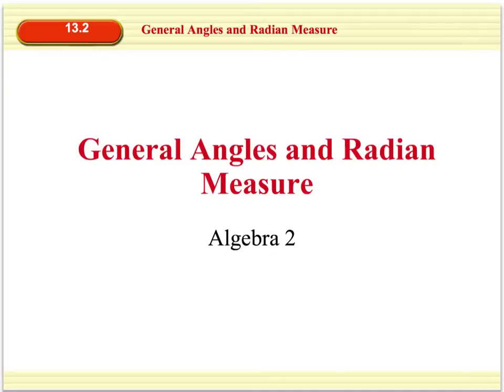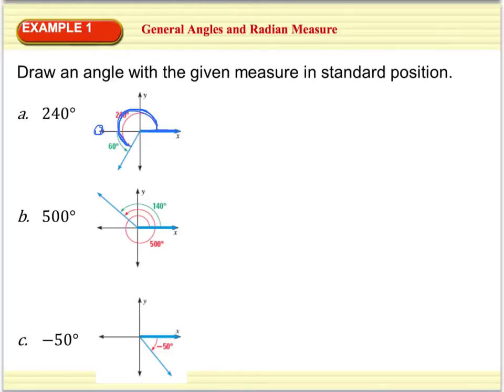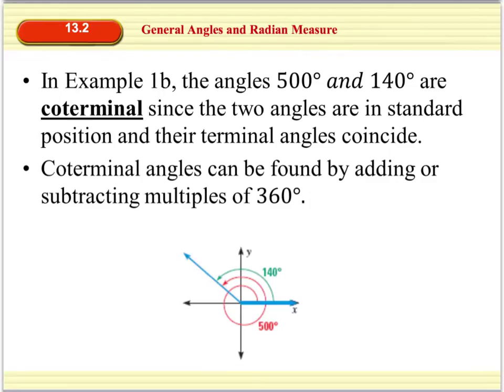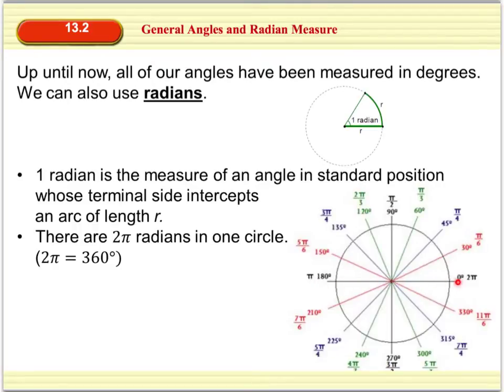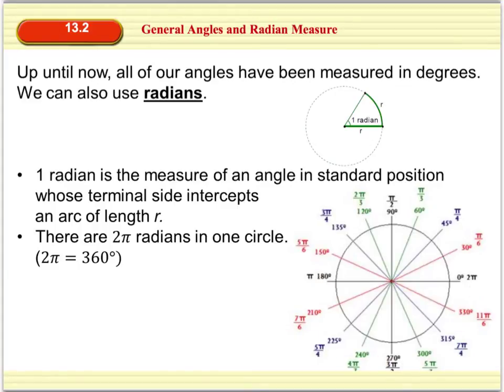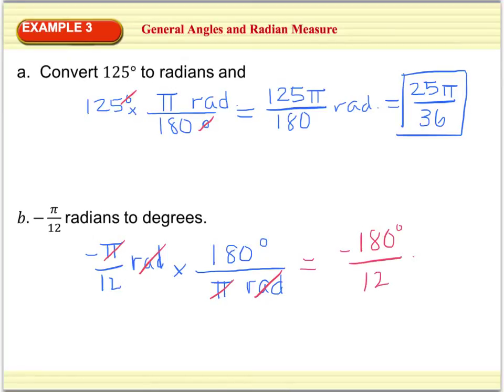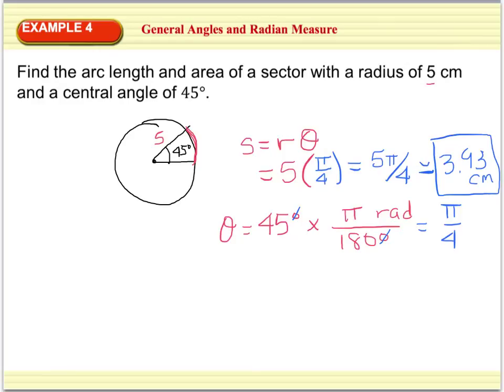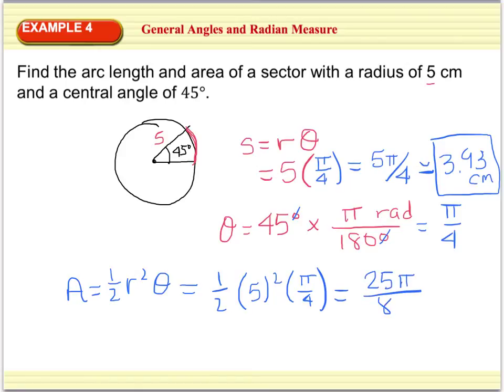13.2 General Angles & Radian Measure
13.2 General Angles & Radian Measure